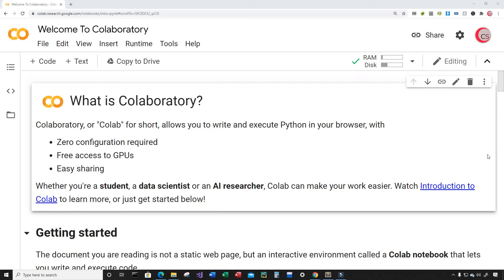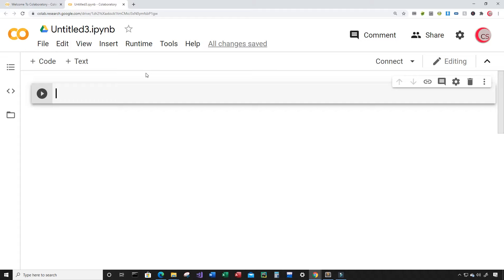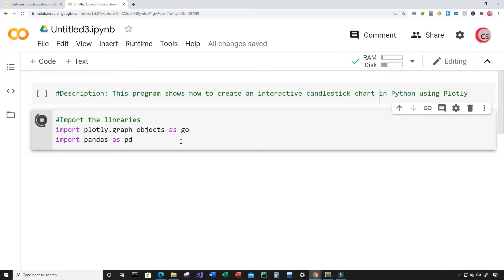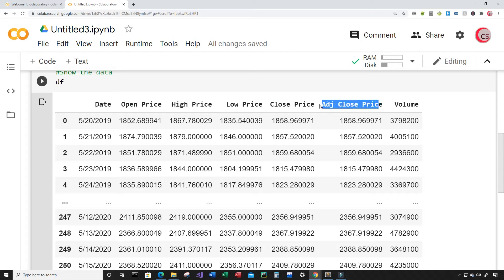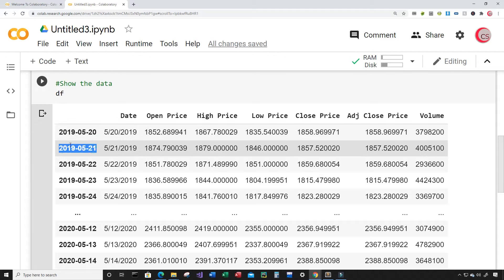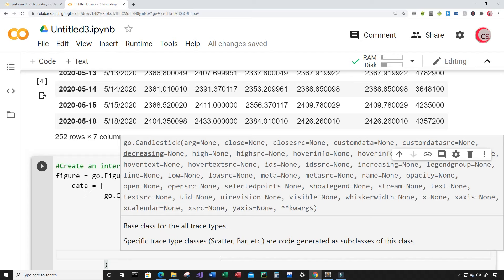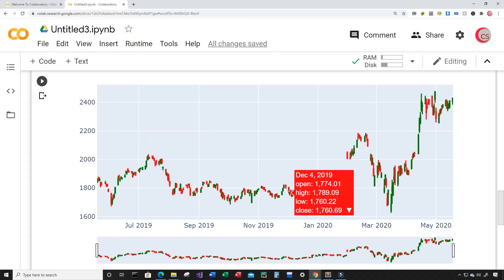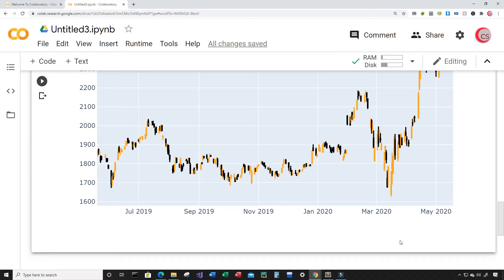How To Make Interactive Candlestick Charts Using Plotly & Python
► Python (Hands-Machine-Learning-Scikit-Learn-TensorFlow):

► Learning Python: